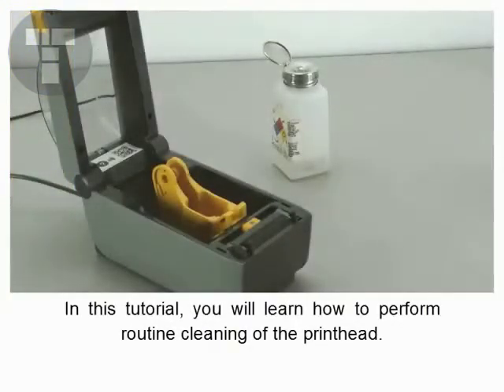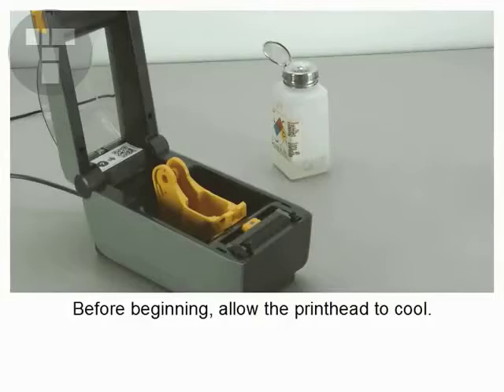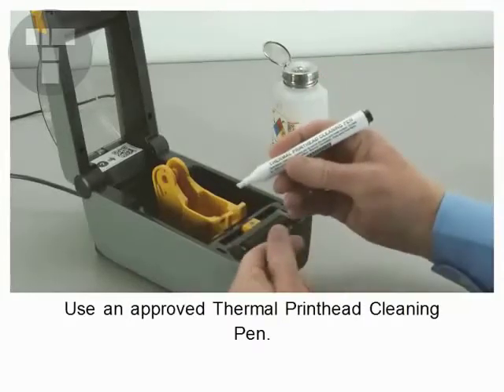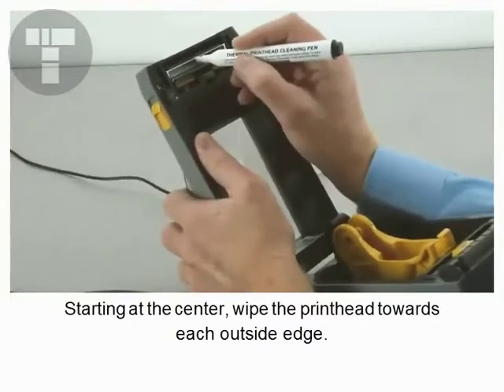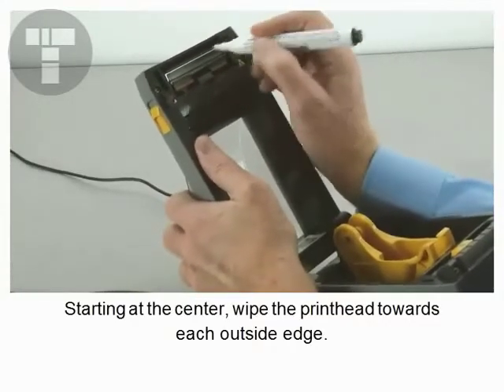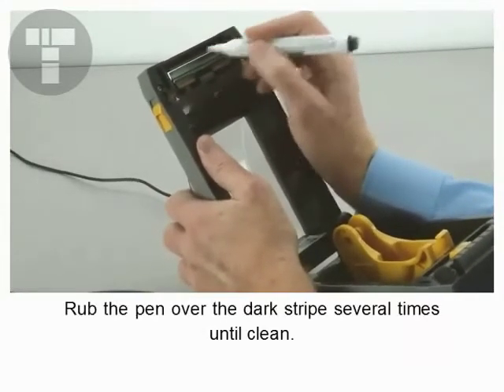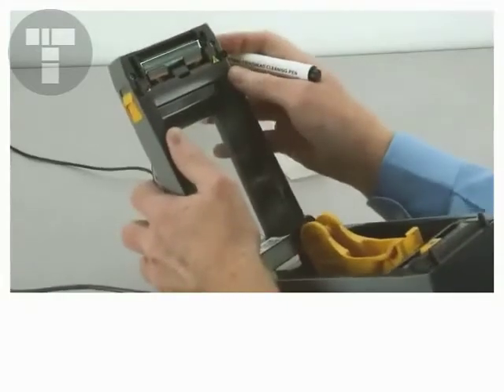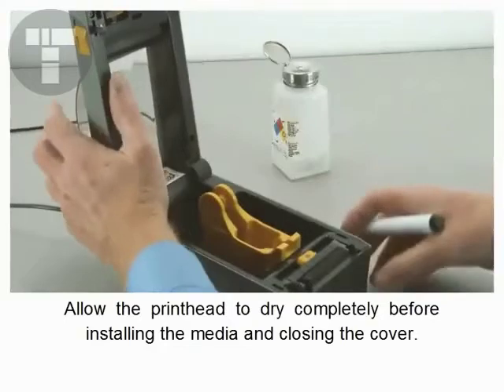Zebra ZD410 Printhead Cleaning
Looking for a guide on how to clean the printhead on your Zebra ZD410 printer? Look no further! In this video, we'll show you how to properly clean your printer's printhead in just a few minutes.